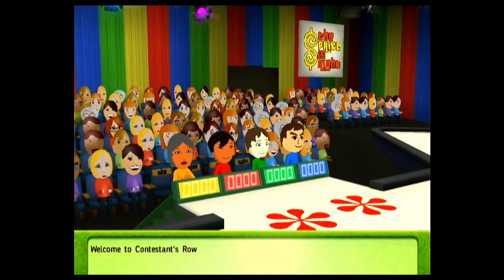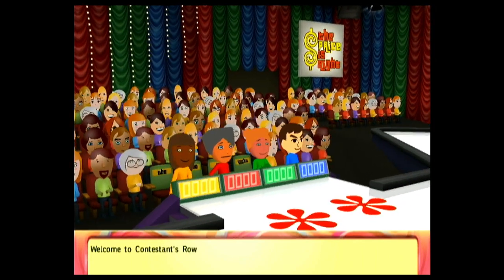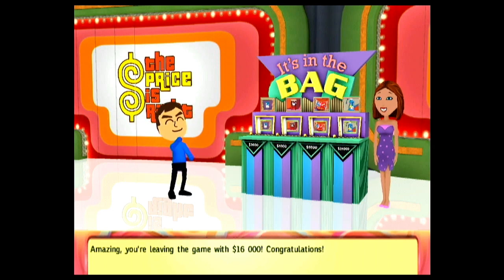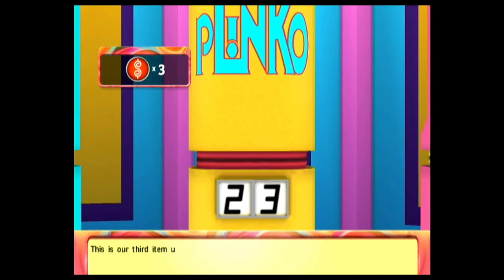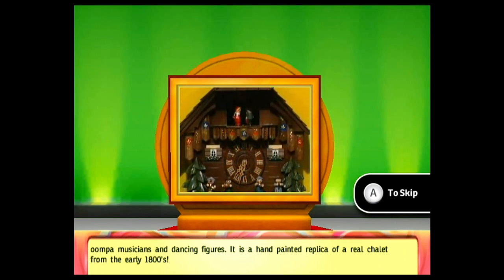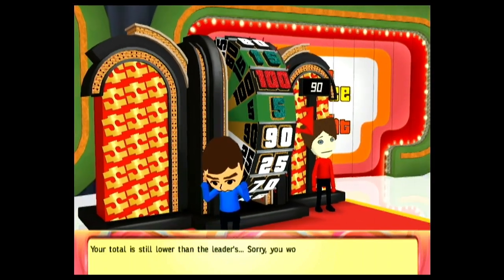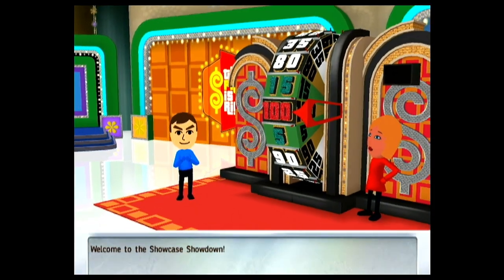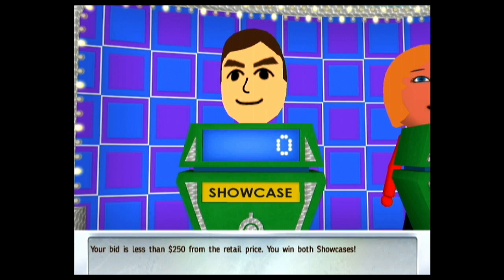The Price is Right Decades Nintendo Wii Episode 47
were Episode 47 of The Price is Right Decades on my Nintendo Wii.